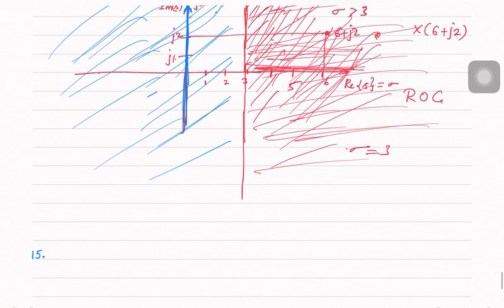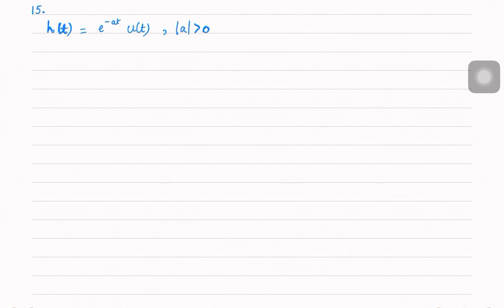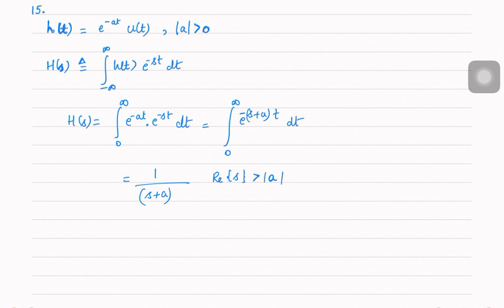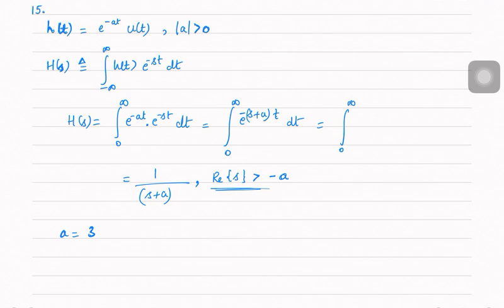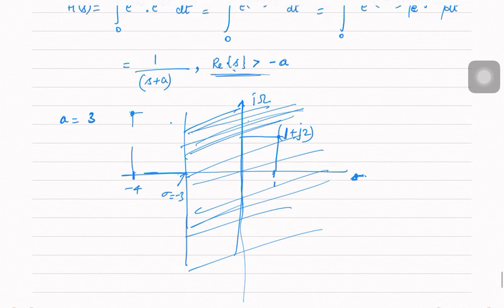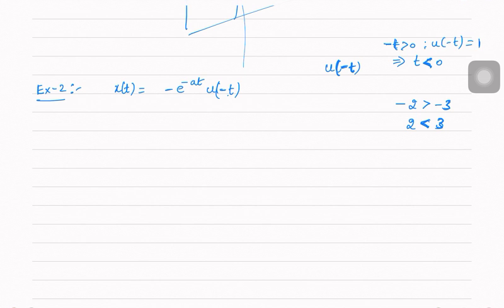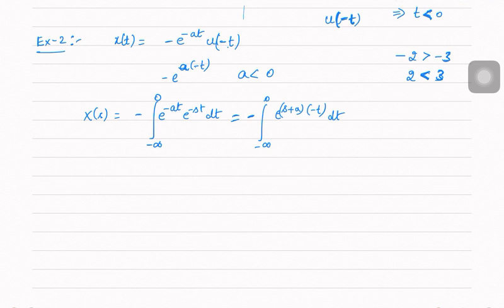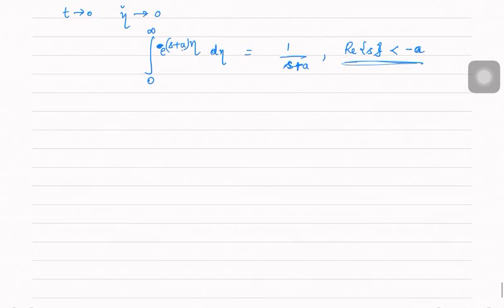Laplace Transform Definition Day 4.1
Resource Person:
Mr. Pavan Kumar Bandoji
Assistant Professor
NIE, Mysuru